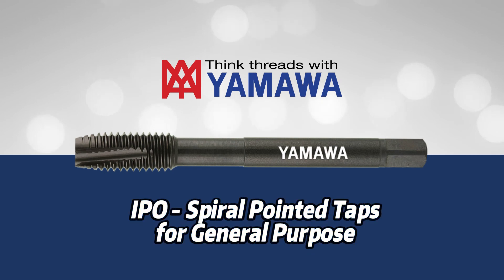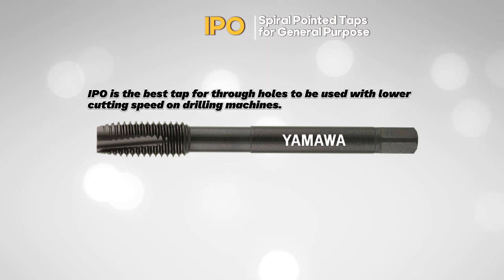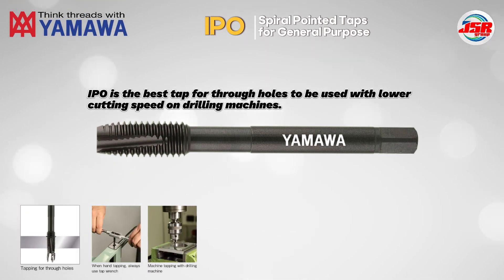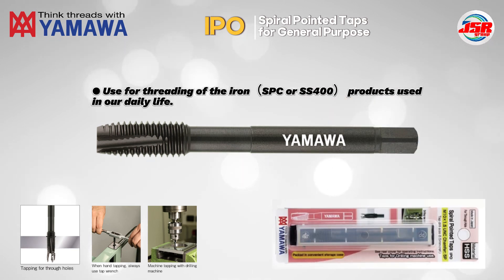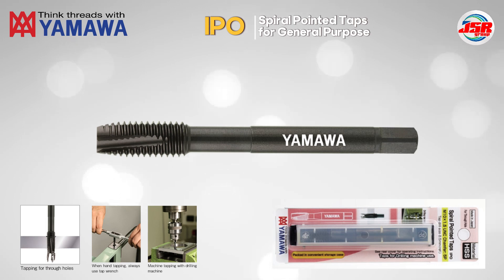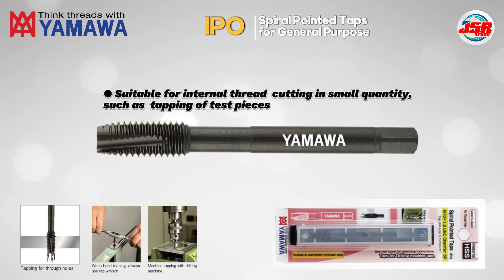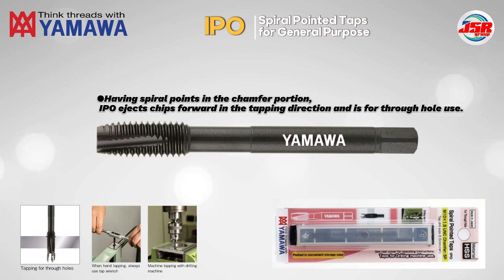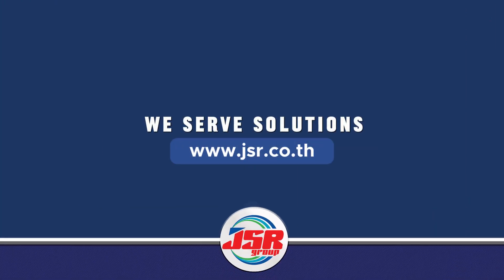Spiral Pointed Tap (IPO) - YAMAWA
IPO Spiral Pointed Tap Series for through hole - YAMAWA

●IPO is the best tap for through holes to be used with lower cutting speed on drilling machines.
●Use for threading of the iron（SPC or SS400） products used in our daily life.
●Surface treated. Oxidization, the most suitable surface treatment for iron products.
●Suitable for internal thread cutting in small quantity, such as tapping of test pieces.
●Having spiral points in the chamfer portion, IPO ejects chips forward in the tapping direction and is for through hole use.

ดูสินค้าอื่นๆเพิ่มเติมได้ที่ 💻